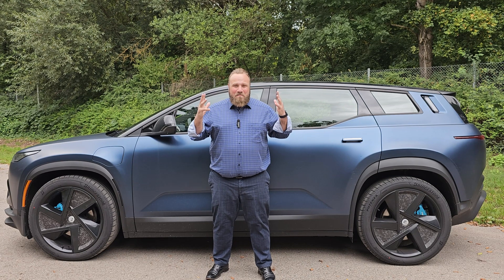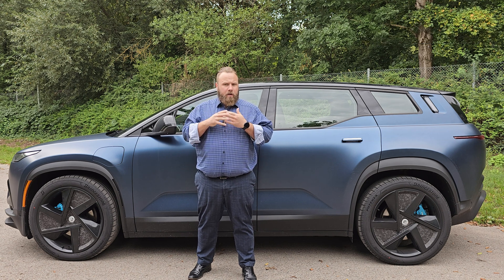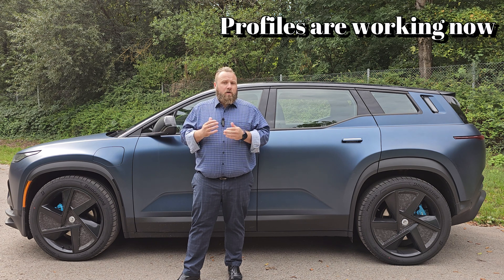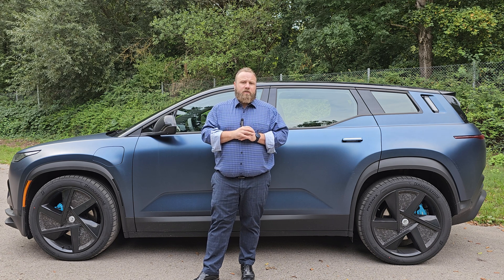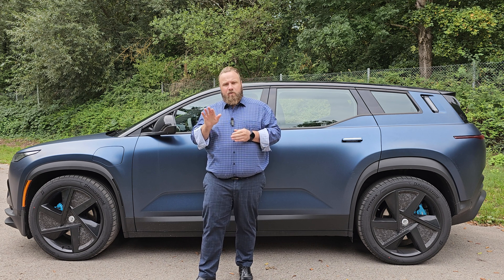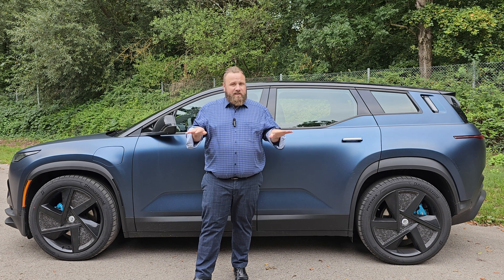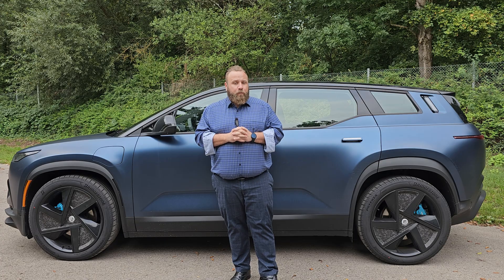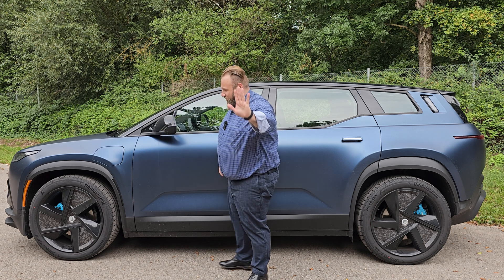Fisker Ocean is back // Breakdown Outcome // Software update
Thank you for being one of the first drivers of the limited, fully electric Fisker Ocean with Package One. We hope you enjoy your vehicle!

We will soon be performing a scheduled software update. This update is important to enhance the functionality of your vehicle.

We hope you continue to enjoy your Fisker Ocean with Package One, and we thank you for accompanying us on the journey towards a cleaner future for all.

Version FM29 OS 1.06

This software update includes improvements in functionality, bug fixes, and performance enhancements to improve the functionality of your Fisker Ocean. Below is a brief overview of the key improvements included in this update. All previous software updates are also included in the FM29 OS 1.06 software update.

What's included in this update?

Improved climate control in extreme weather conditions
Enhancements to the cabin fog prevention system
Bug fixes and performance improvements to extend key battery life
Bug fixes and performance improvements to enhance key recognition for more stable vehicle startups
Further improvements in key responsiveness and functionality
Additional bug fixes and performance improvements
Version FM29 OS 1.05

Performance improvements for the front windshield camera
Enhancements to boost performance, stability, and diagnosis of FiPilot features
Improvements to Driver Display System messages
Improved stability and performance when switching driving modes
Enhanced radio reception
Improved experience for future OTA software releases
Enhancements in Bluetooth stability and connectivity, as well as bug fixes
Bug fix for air conditioning and ventilation system synchronization
Improvements for device charging in the cabin
Performance improvements during vehicle startup
Feature enhancements for vehicle navigation
General performance improvements for vehicle diagnostics, repair, and stability
Other bug fixes and performance improvements
Version FM29 OS 1.03

Network improvements to enhance vehicle access (entering and exiting the vehicle)
General updates to the infotainment system to improve location services, response times, and connectivity
Improvements to the California Mode
Enhancements to the vehicle clock